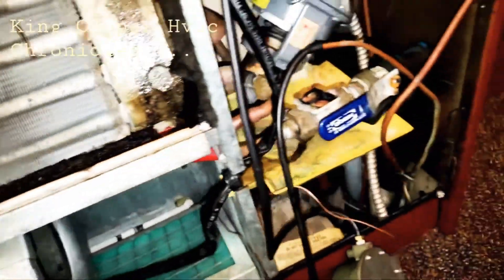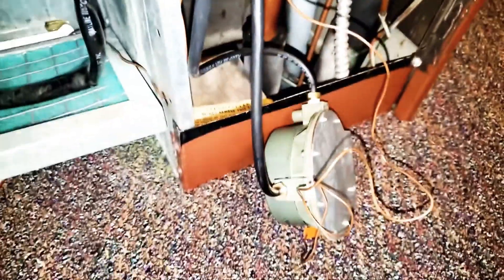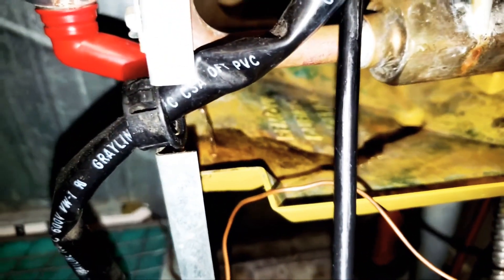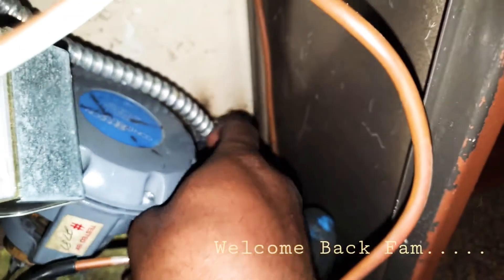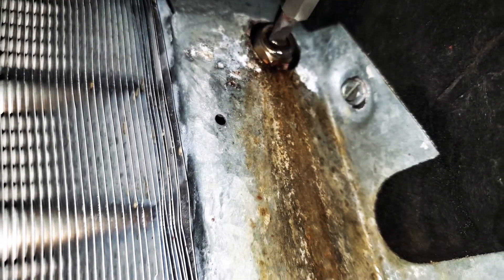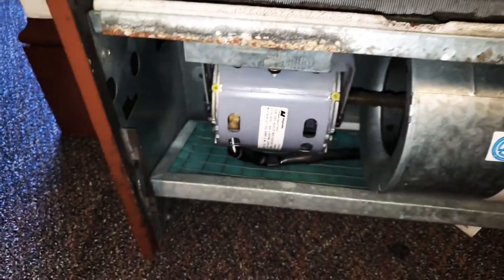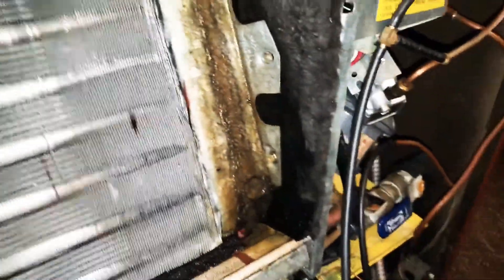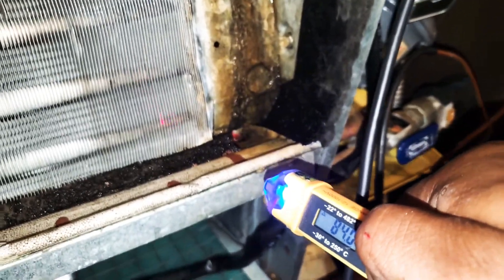Bleeding Fan Coil Unit Tutorial....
Fan Coil Unit...